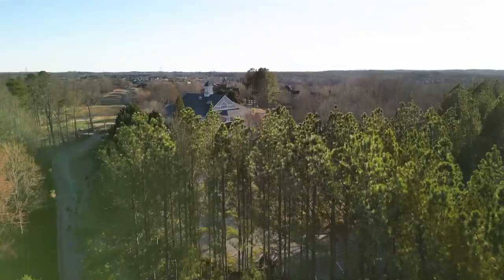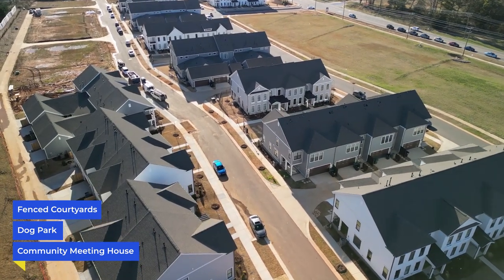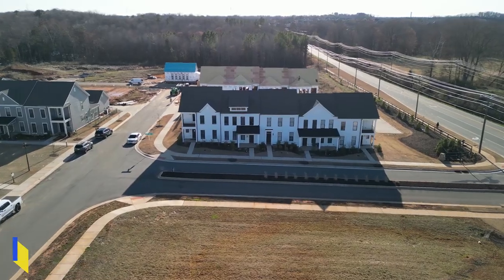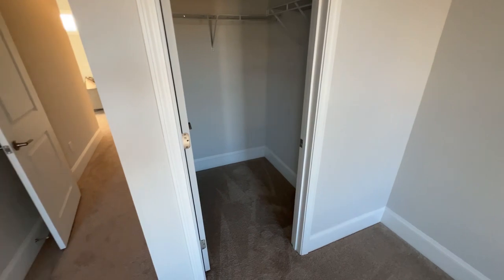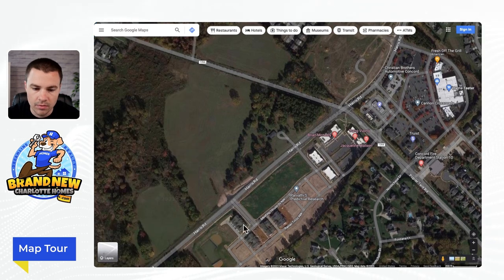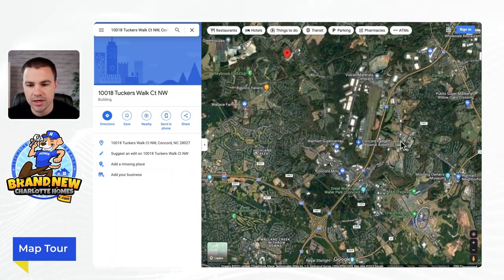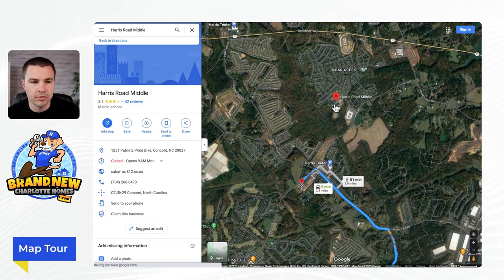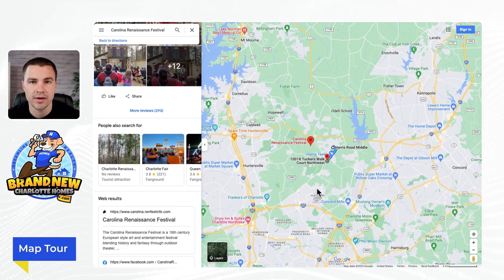Villas at Tuckers Walk | Huntersville Homes | Meeting Street | Master Down Townhomes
Villas at Tuckers Walk by Meeting Street communities is located in Huntersville on the outskirts of Concord and provides homes in the sought after Cox Mill School district. Meeting Street offer master down plans in townhomes that are hard to find. This is a must see.

Brian Taylor and Will Simoneaux are real estate agents with Dreamline Realty, and new construction experts in Charlotte, NC. Our passion is to help people get to know the new construction scene by providing videos that showcase all the Charlotte builders and neighborhoods 🏡.  Also included is valuable information about each area that pertains to shopping, restaurants, medical facilities, parks, interstates, and much more 👍

We have all the builder connections, we know all the neighborhoods, and have access to all the builder incentives to get our clients the best deal possible. Through our services, we save our clients valuable time, frustration, and money 💰 as we streamline the entire process while helping them find their dream home 👏

LET’S MEET “IN PERSON” ONLINE 👉 If you’re thinking of moving to Charlotte or if you already live here, let’s hop on a Zoom meeting and start planning your move today! Go to our calendar and pick a time.

👏    We can't wait to help you find your Brand New Charlotte Home and we thank you in advance for putting your trust in us to serve you.

00:00 Introduction
01:24 Villas at Tucker's Walk by Huntersville Homes
03:23 Model Home Tour
05:58 Map Tour
09:59 Outro